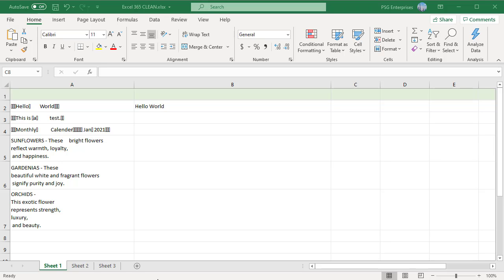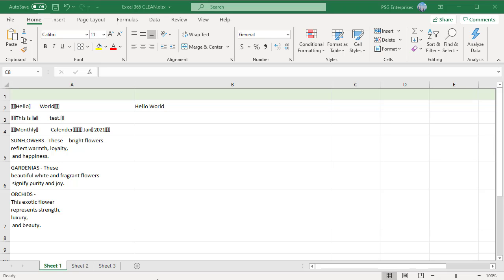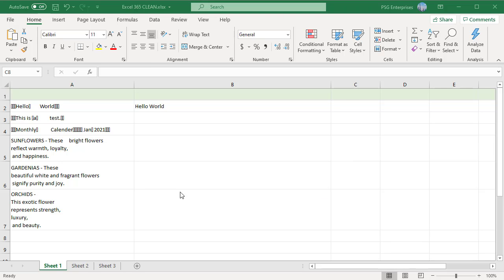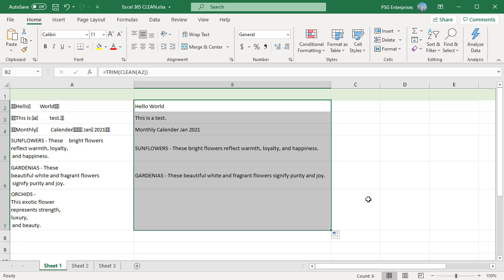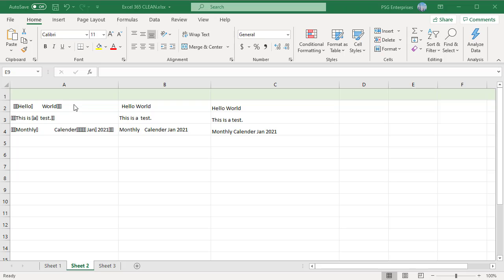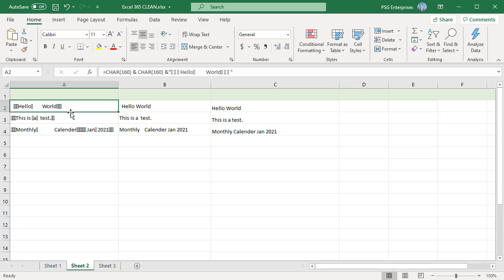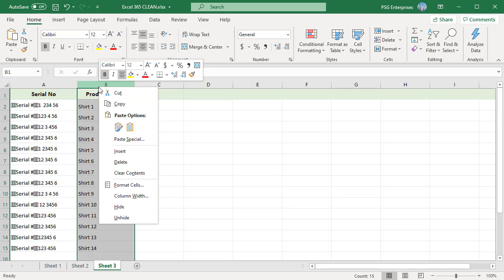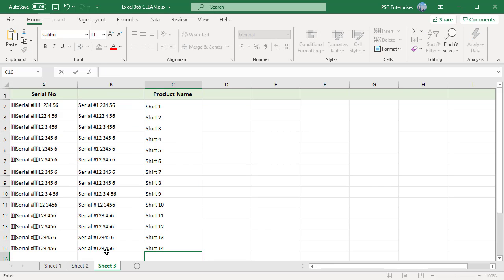How to use CLEAN function in Excel - Office 365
You might often import data from various sources into Excel and you might end up with text containing non-printable characters, extra spaces and line breaks. To remove non-printable characters represented by numbers 0 to 31 in 7-bit ASCII code and line breaks you can use the CLEAN function. CLEAN function cannot remove non-breaking space characters you can use SUBSTITUTE function to replace them as blanks and TRIM & CLEAN functions can remove the blanks and other non-printable characters.